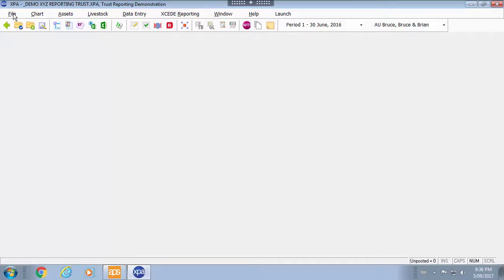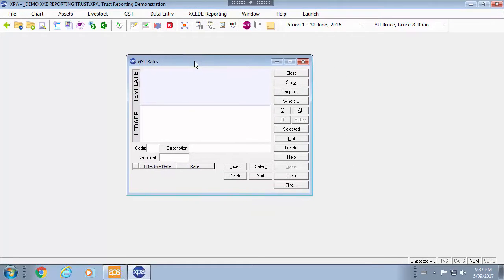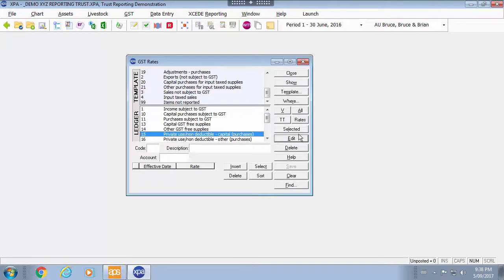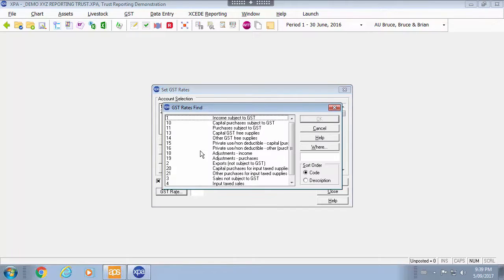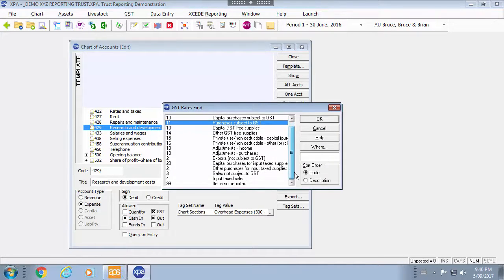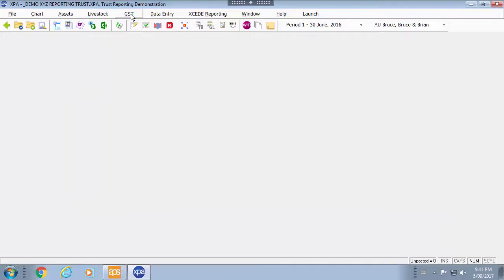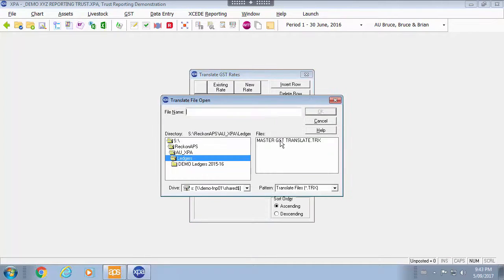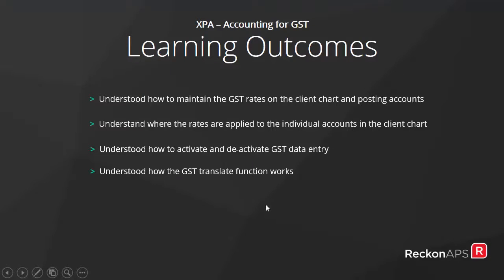XPA Accounting For GST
XPA Users will learn the following:

-Update and maintain the GST rates and posting accounts
-Review and apply GST rates to the chart of accounts
-Look in more detail how the data entry options work with GST